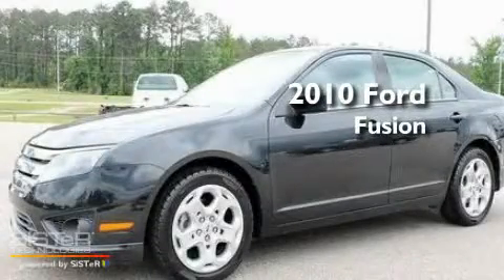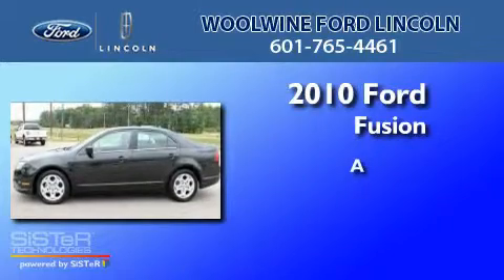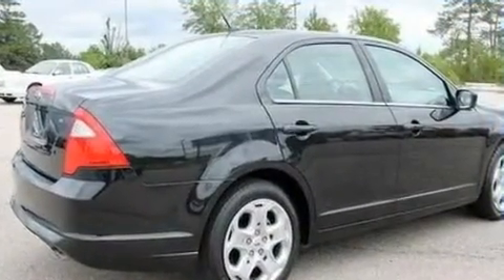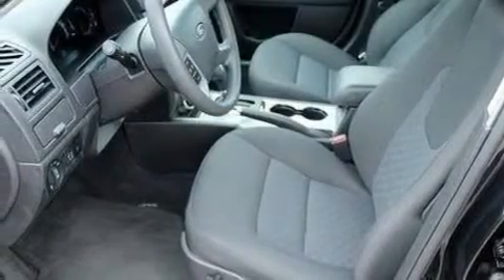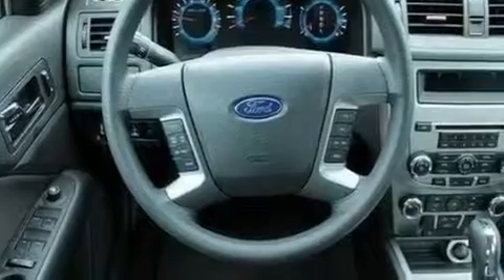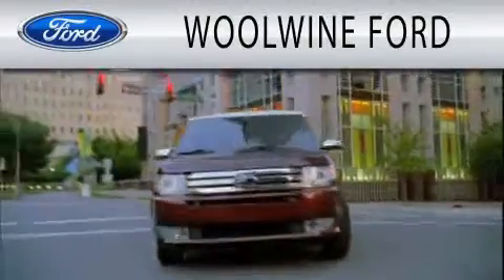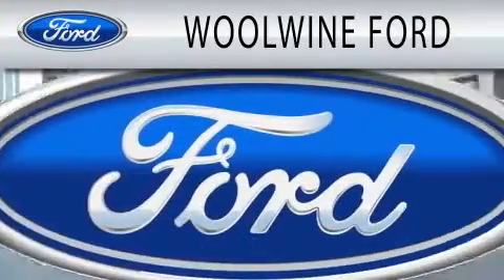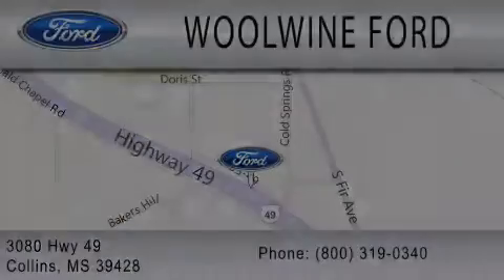2010 FORD FUSION MS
Year : 2010
 Make : FORD
 Model : FUSION
 Engine : 2.5L I4

 Exterior : BLACK
 Miles : 34,811

 Stock : F1765

 3080 Highway 49
  , MS 39428